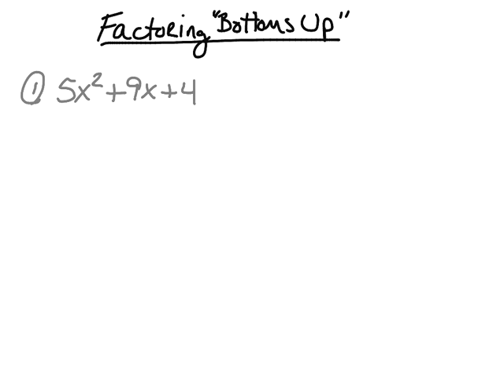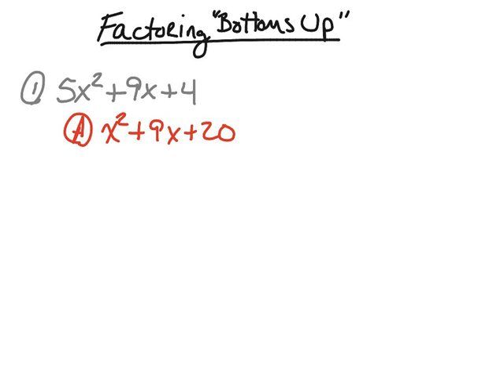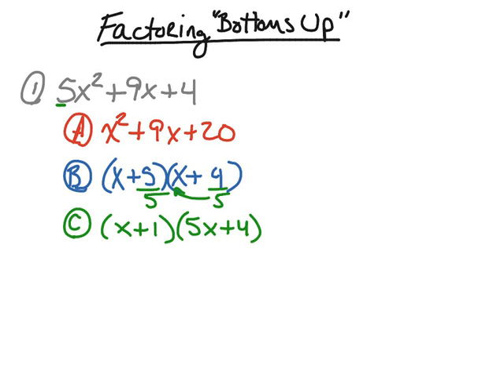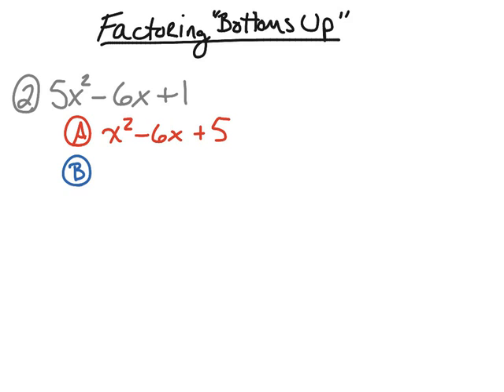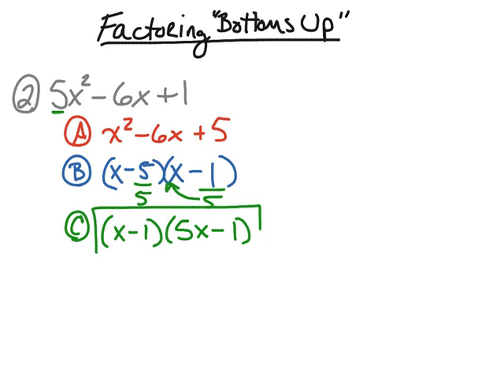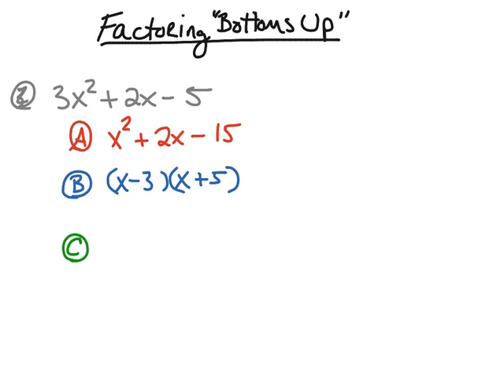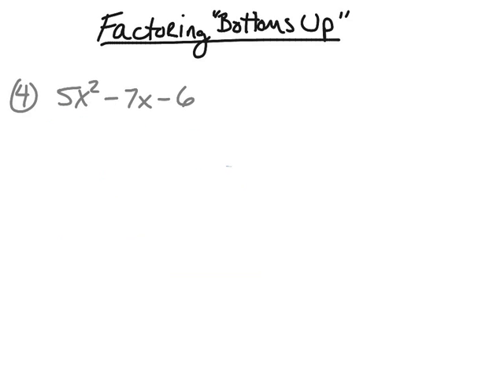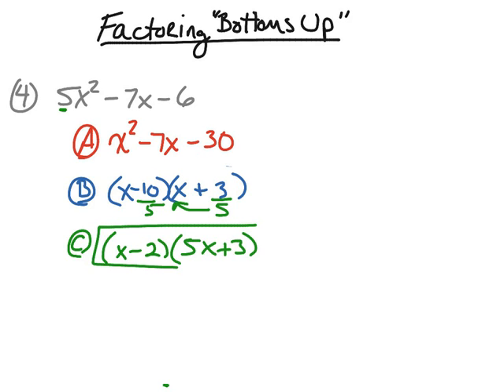Factoring Trinomials Bottoms Up Method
Students will learn how to factor Trinomials using the Bottoms up Method